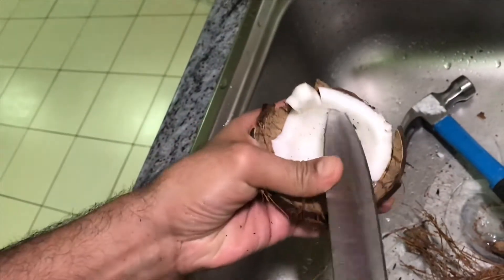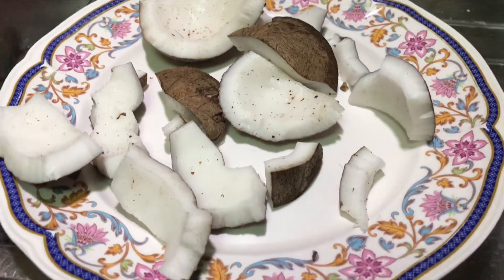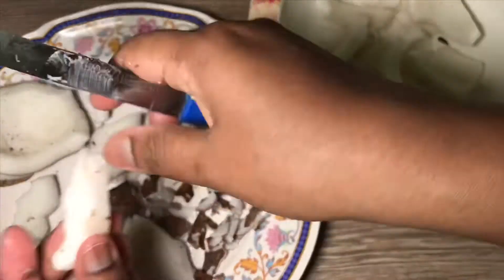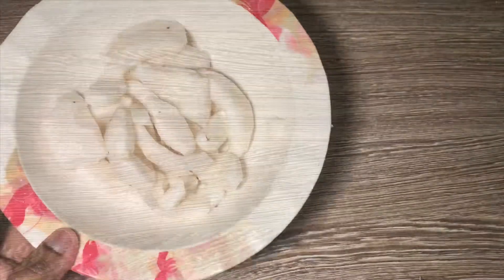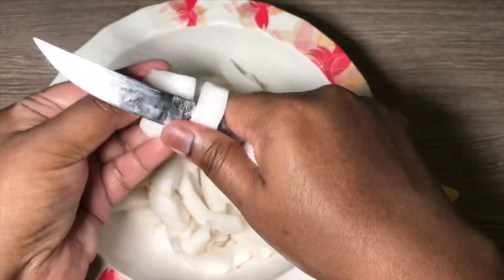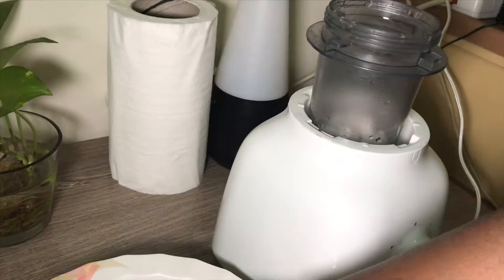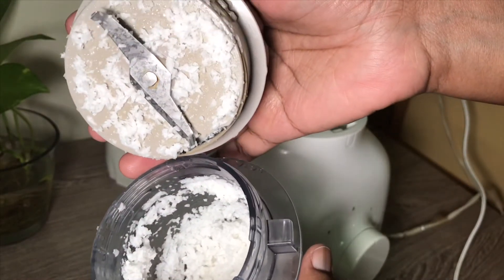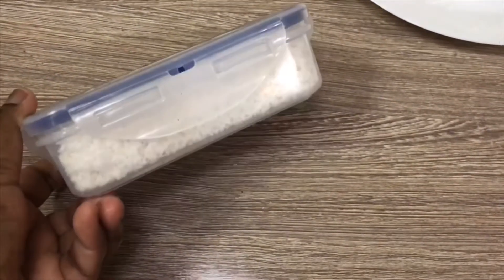ഇനി ചിരവയില്ലതെ ഈസി ആയി തേങ്ങ ചിരകാം | How to grate coconut without grater